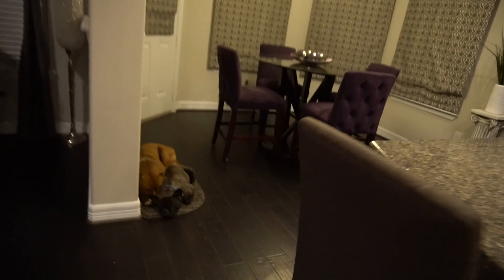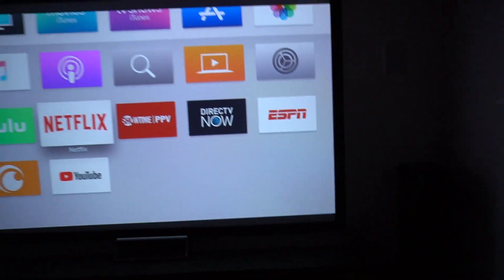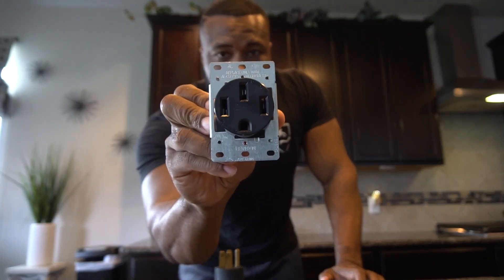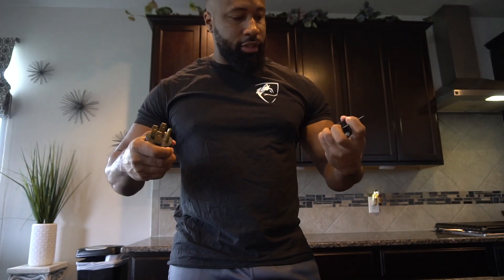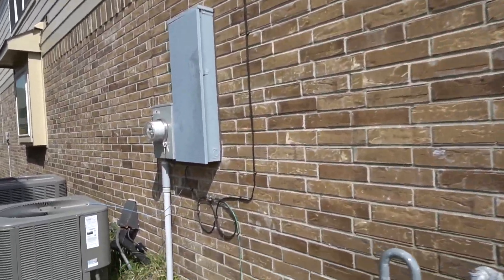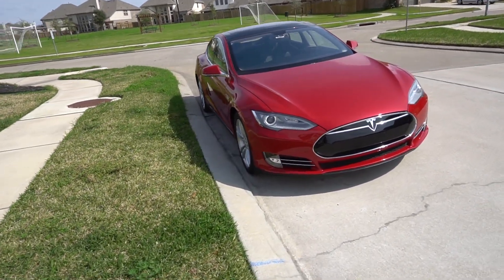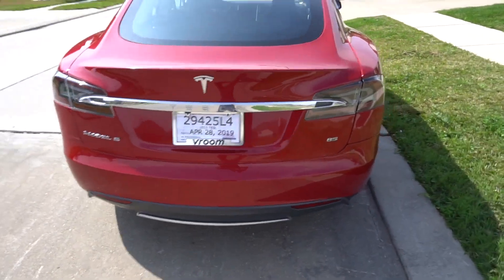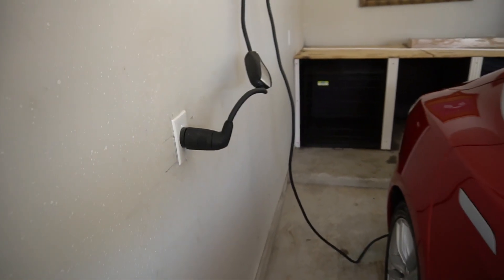Nema 1540 vs Wall Charger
Installation of the Nema 1540 wall charger for the Tesla model S.

From start to finish the project took roughly 2 hours to install with a cost of about $300

Never having to stop at a gas station and paying for gas again as well as never getting another oil change is pretty exciting!

Best car hands down!

TrueApex1